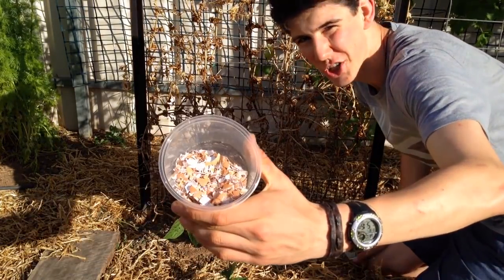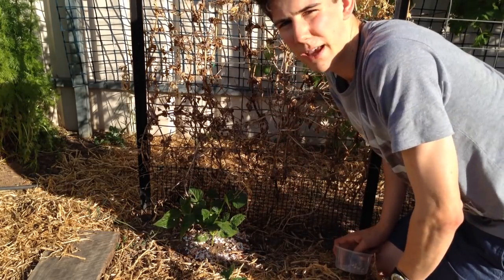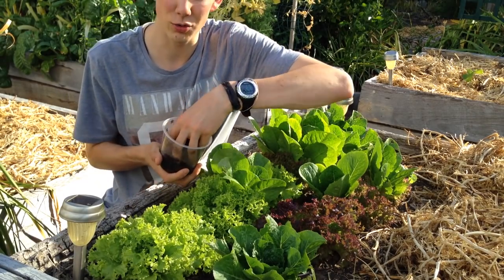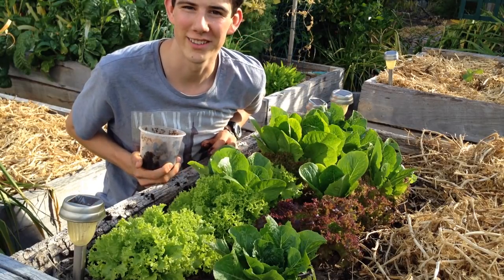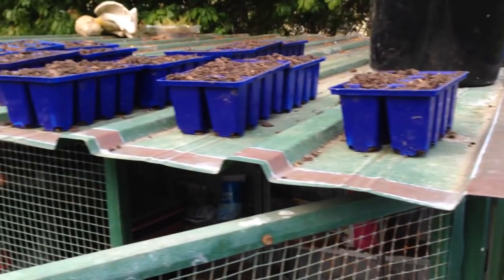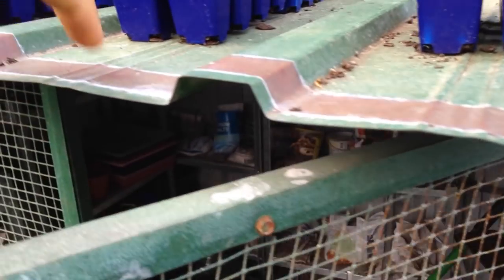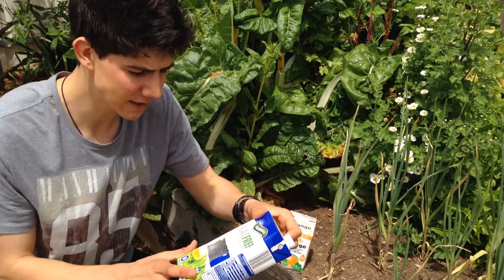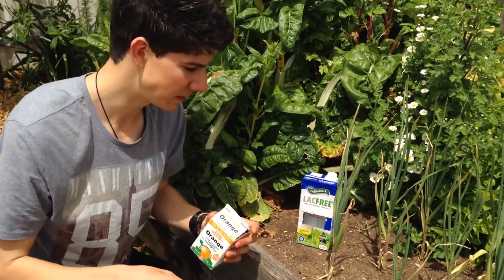Organic Slug & Snail Controls For Vegetable Gardens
In the vegetable garden slugs and snails and a big pest, so I'm showing you a wide range of the best organic controls (listed below) to either kill or prevent slug and snail damage! ⬇⬇⬇
For each method I will be explaining how it works at preventing/killing slugs and snails as well as how to make it and apply it/set it up.
METHODS:
Eggshells - 1:09                             (Raw Material)
Coffee Grounds - 1:50                   (Raw Material)
Copper Tape - 2:53                        (Metal)
Beer/Juice Trap - 4:29                   (Trap/Lure/Bait)
Aluminium Foil - 6:33                     (Metal)
Chilli, Garlic & Soap Spray - 8:04  (Spray)

Hope you all enjoyed this video, please share this with your family and friends who might like this (or need to control the slugs and snails in their garden 😉)

Like me on Facebook:
( lots of photo & sometimes video updates)